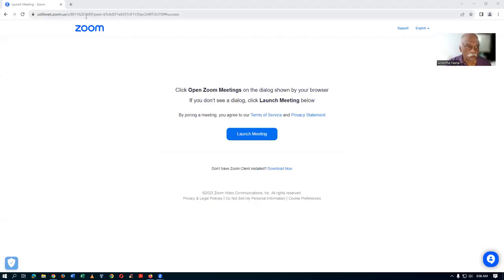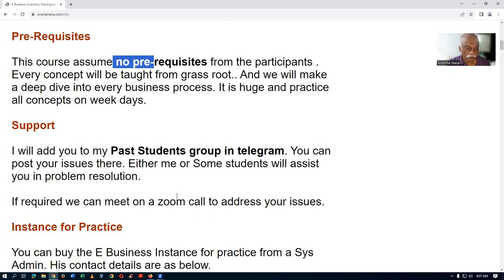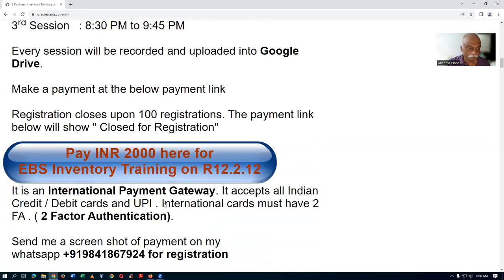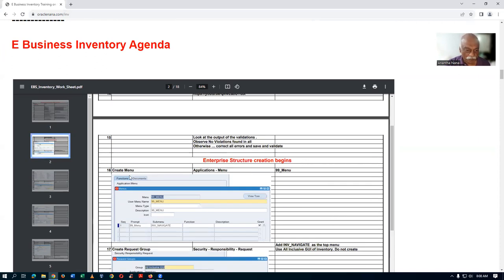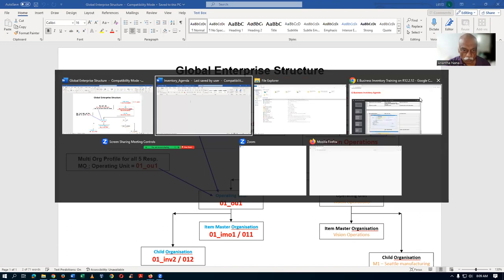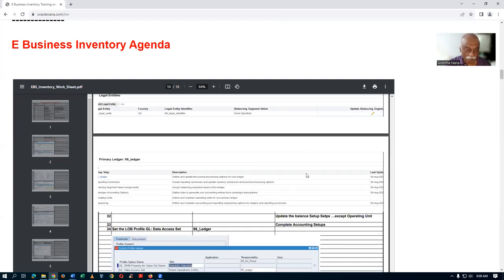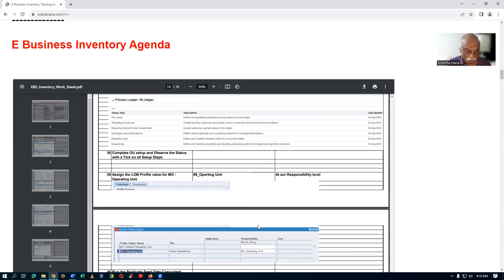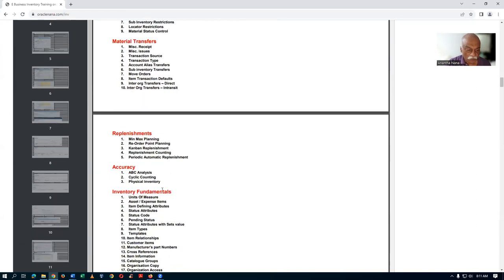Enterprise Structure Creation on EBS R12.2.12